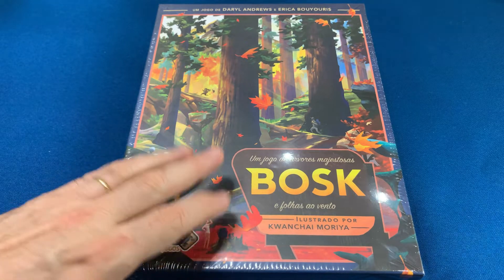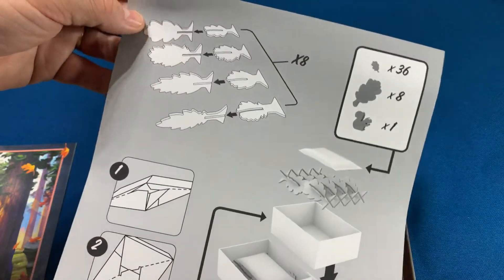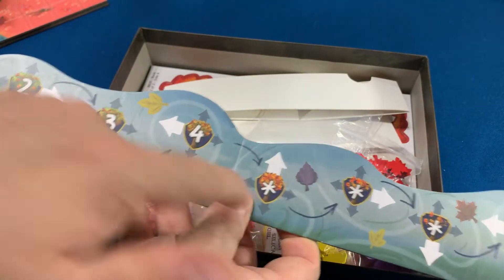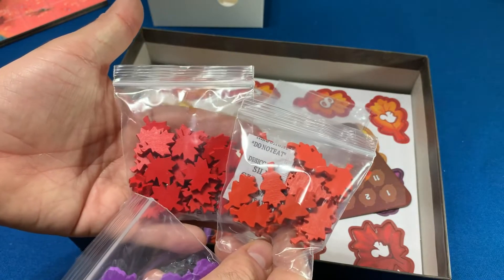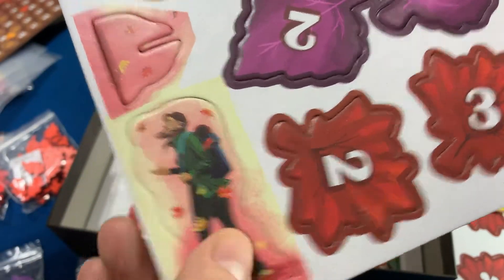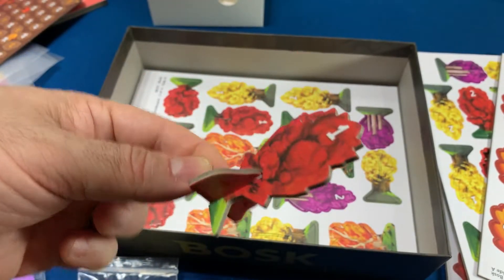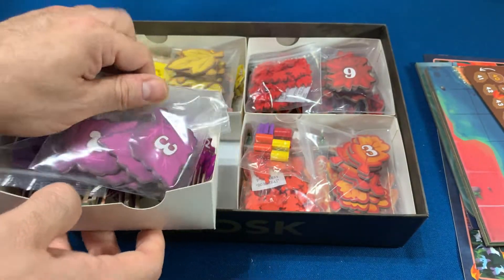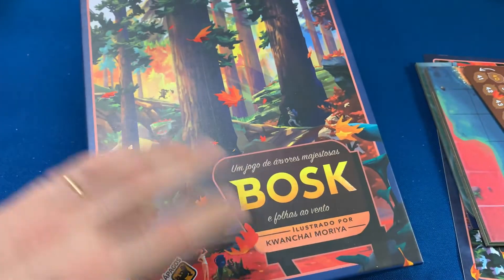Abrindo uma Caixa - Bosk - Um jogo lindo e ecológico #174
Acompanhe Mister Emerson Abrindo a caixa deste jogo muito lindo de árvores belíssimas e muito apego ecológico.
Plante as melhores árvores e deixe os visitantes do parque maravilhados.

O JOGO
cada jogador deve controlar uma espécie de árvore que prospera no belo terreno de um parque nacional.
Durante a primavera, os jogadores se revezam cuidadosamente plantando árvores de vários tamanhos para ganhar influência no bosque que determinará os pontos que serão pontuados no verão (linha/coluna). Quando o outono chega, as folhas das árvores caem na direção de rotação do vento para cobrir o solo. Pontos são marcados no inverno para as regiões mais cobertas por folhagens.

COMPRE JOGOS NA NOSSA LOJA PARCEIRA!
Garantia de preço bom e excelente atendimento:
PITTA'S BOARD GAME

CURTA E SIGA UM DOS MAIORES SITES DE NOTÍCIAS DE BOARD GAMES BRAZUCA:
BOARD GAME SÃO PAULO

SEJA MEMBRO DO CANAL E TENHA ACESSO A SORTEIOS E NOSSO GRUPO DE WHATSAPP ALÉM DE OUTROS BENEFÍCIOS